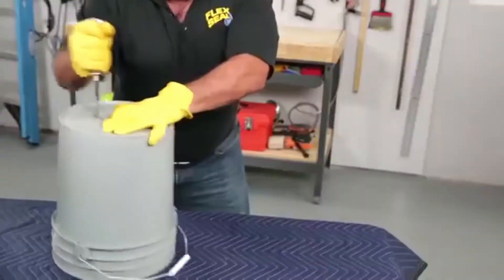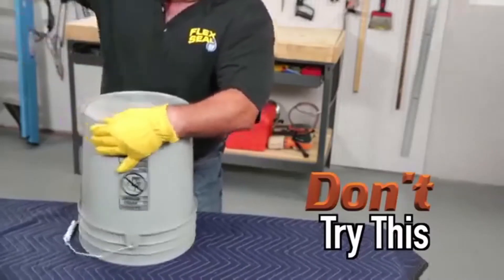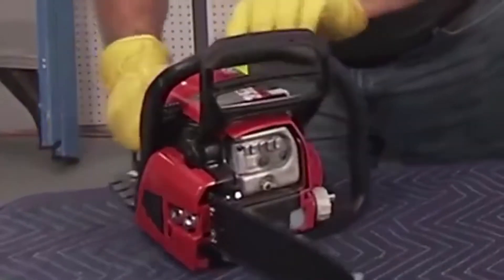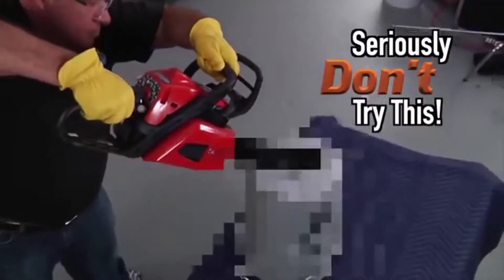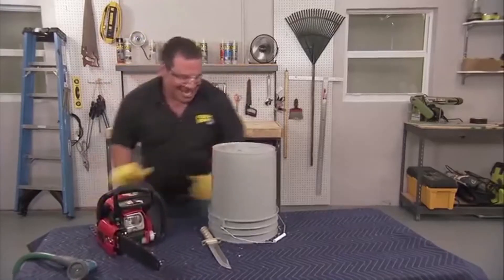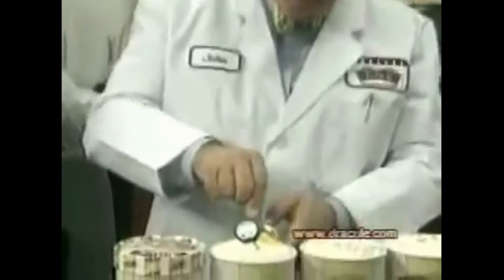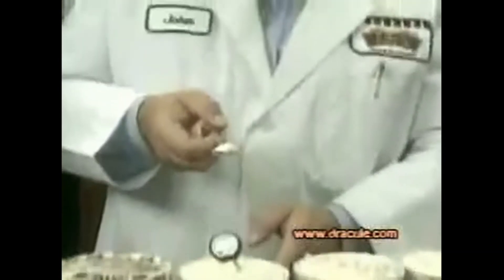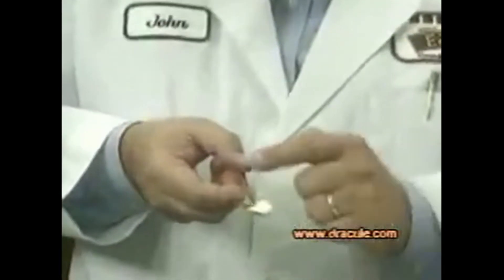BEST MEMES THAT WE NEED COMPILATION #1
Clear Up :
The word 'naebba' in the song means 'that' in Mandarin. So, the song basically singing 'That, that, that, that...'